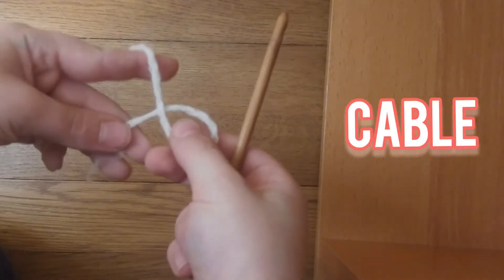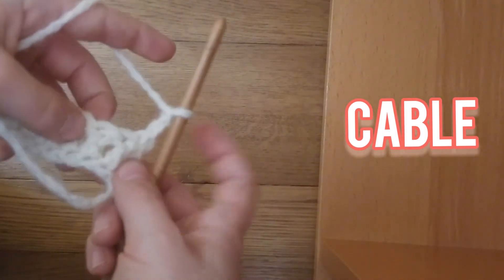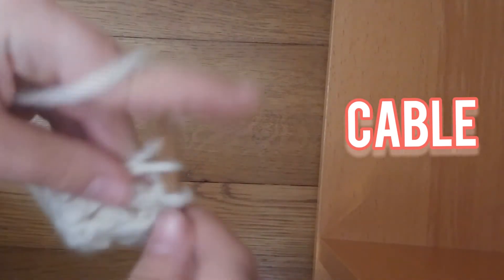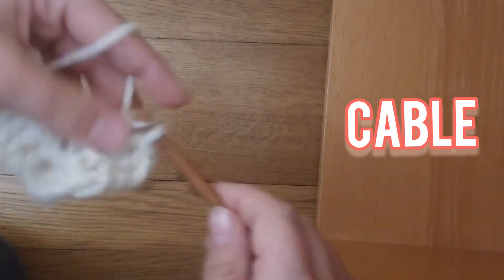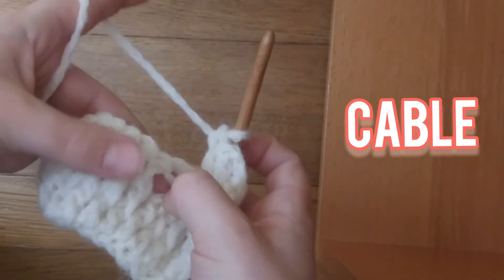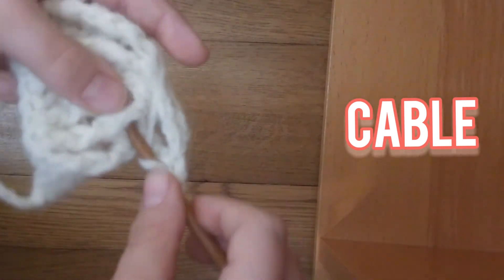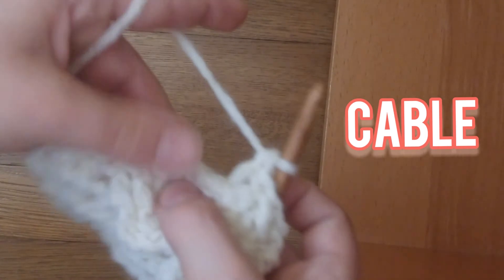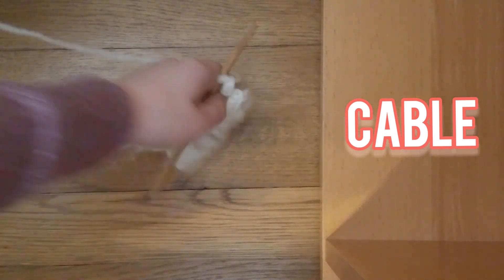How to crochet a cable!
This video will hopefully teach you how to crochet a cable.

HAPPY CROCHET :)